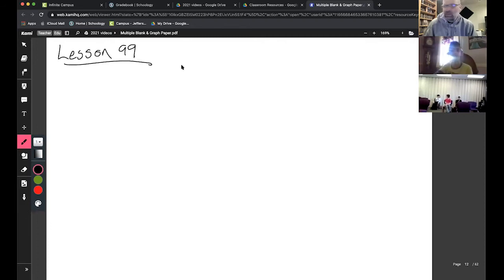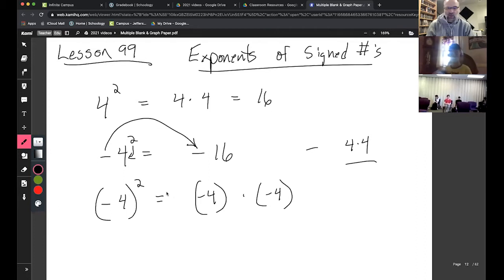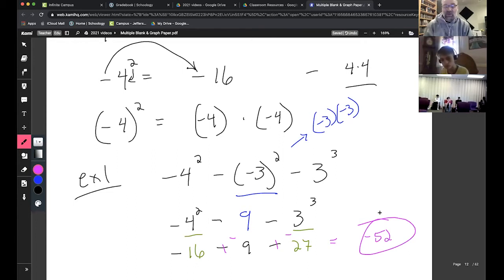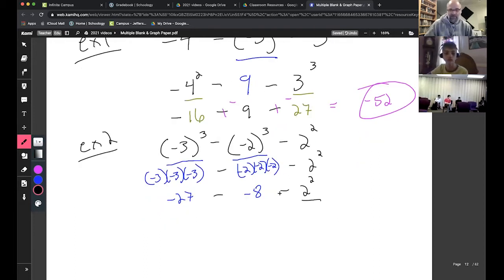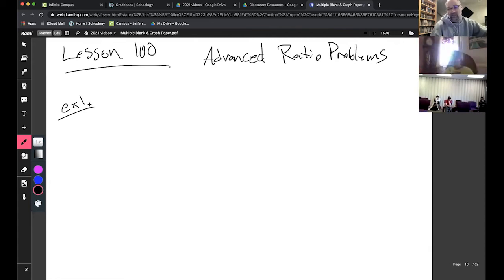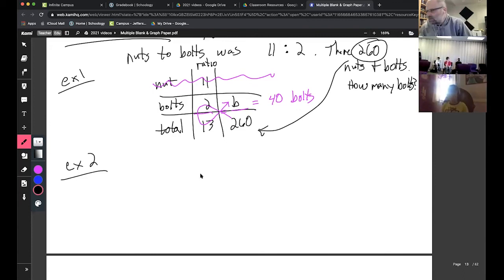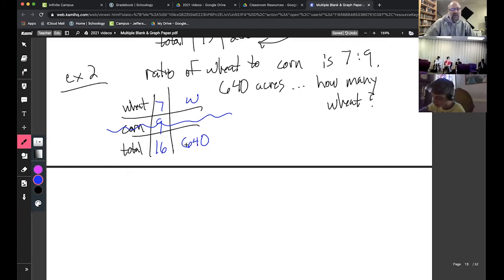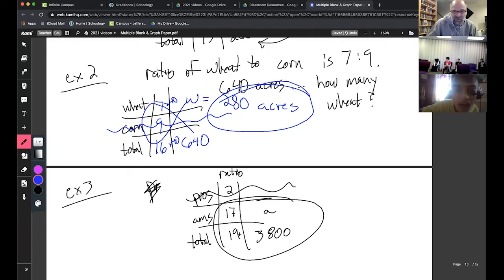Saxon Pre Algebra Lesson 99 and 100 - Exponents and Signed Numbers, Advanced Ratio Problems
Objective: Exponents and Signed Numbers, Advanced Ratio Problems